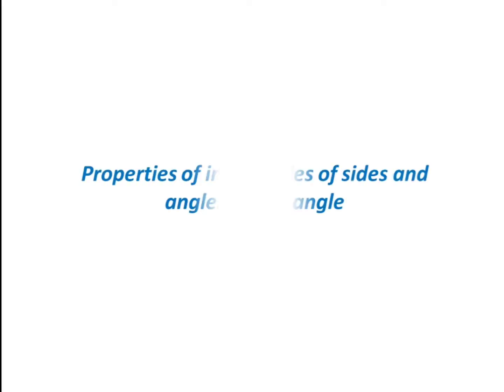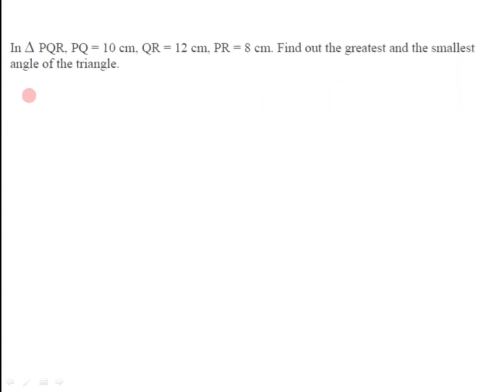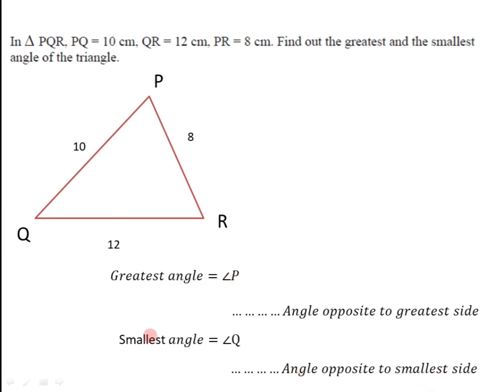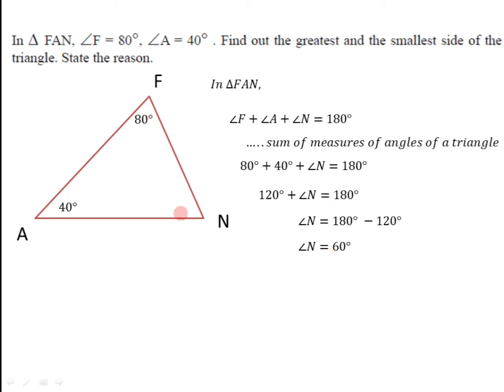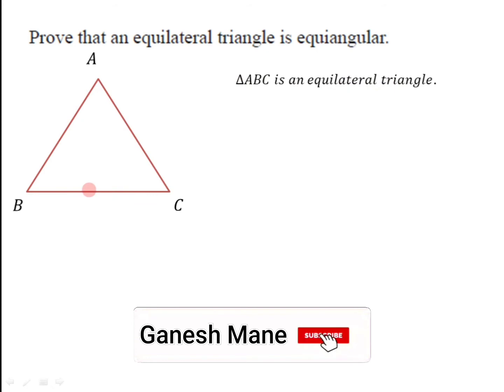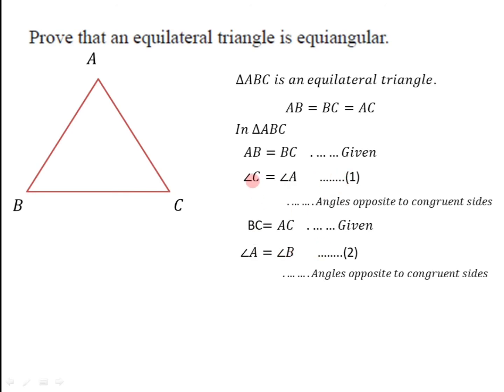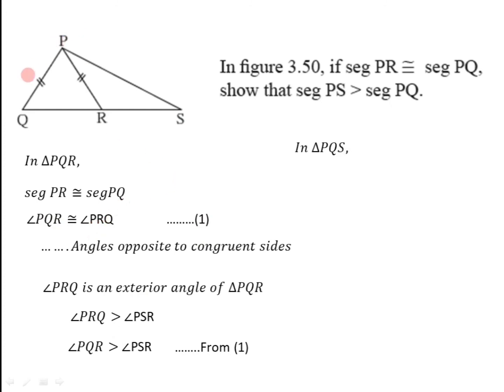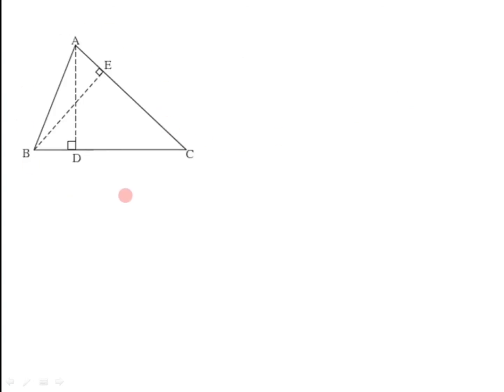Practice set 3.4 - Triangles - Maths part 2 - Class 9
solved problems based on triangles class 9 - practice set 3.4